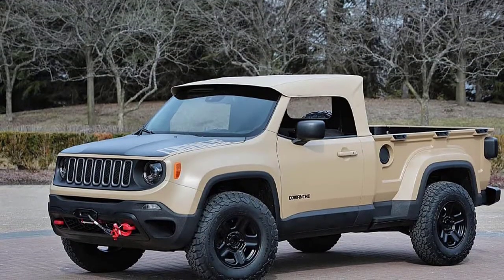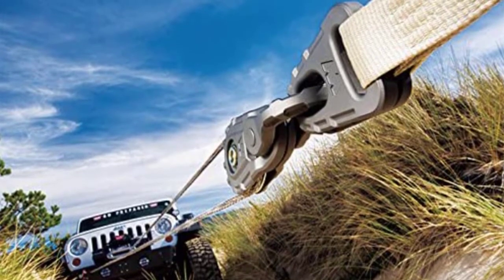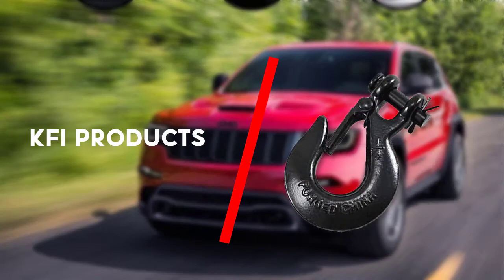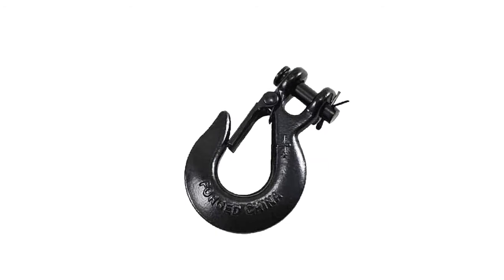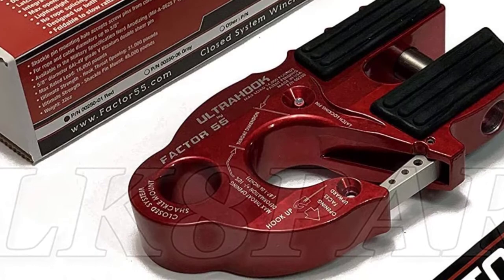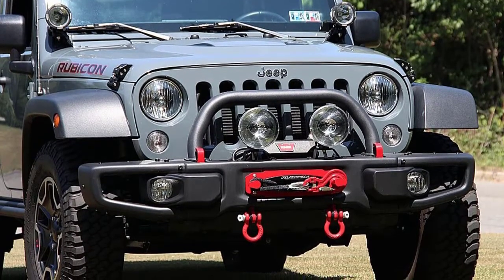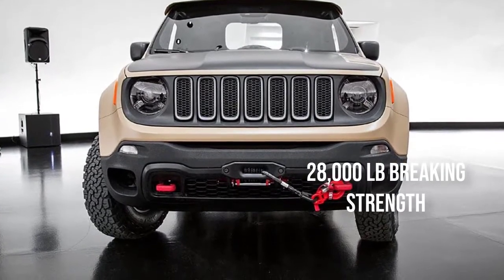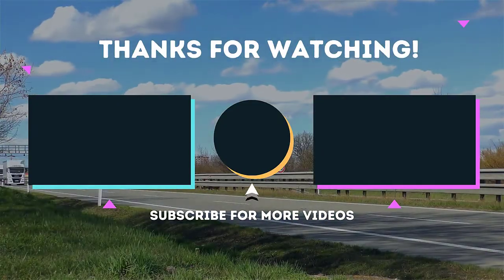✅ Top 4 Best Winch Hook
0:00 -Intro: Best Winch Hook
0:21 - WARN 92090 Epic
1:05 - ATV-Hook Winch Cable Hook
1:51 - Factor 55 ULTRAHOOK Winch Hook
2:36 - Ranger Half-Link

To narrow down your searching effort, we have researched the market on the Winch Hook. We already spent hours analyzing these top Winch Hook to ensure your worth buying.

This video on the Best Winch Hook in 2021 will add value for the money. So keep watching till the end and select the suitable one for you.

best utv winch hook
best atv winch hook
best off road winch hook

SUPPORT 4x4Maniacal